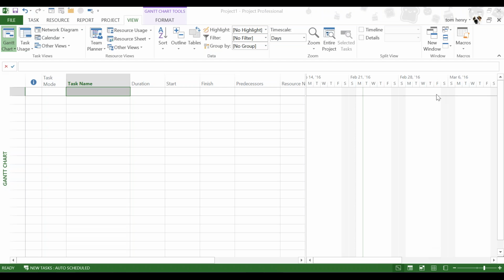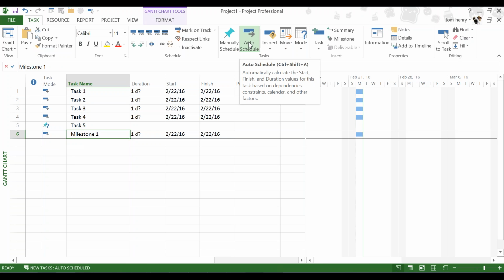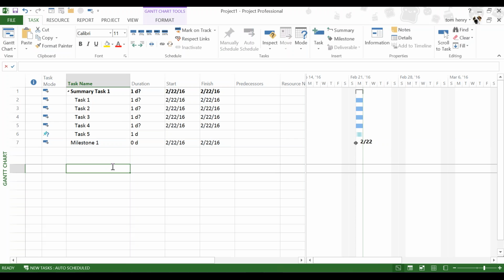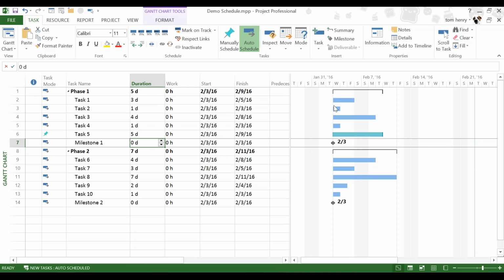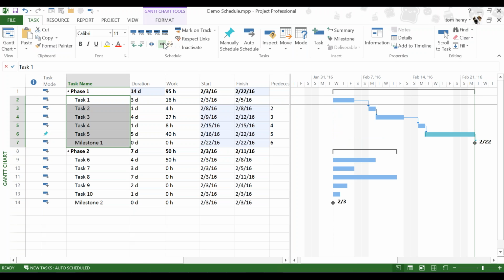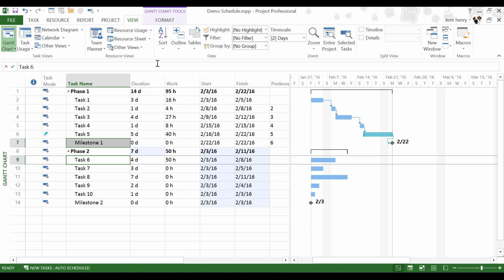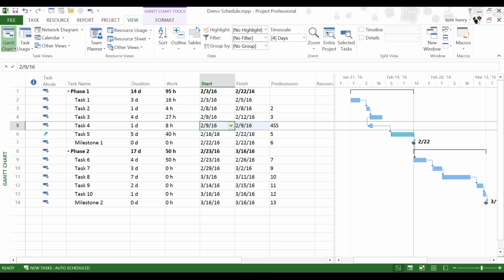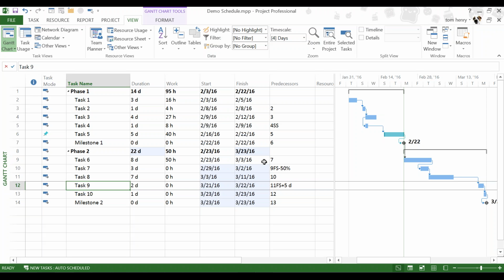Task Planning using Microsoft Project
In this video users will learn how to plan out their tasks within Microsoft Project.  They will learn how to add tasks to a schedule, the difference between Auto and Manually scheduled tasks, how to estimate duration and work for tasks, and how to add lag and lead times to tasks dependencies.